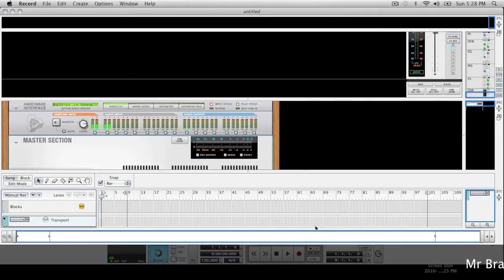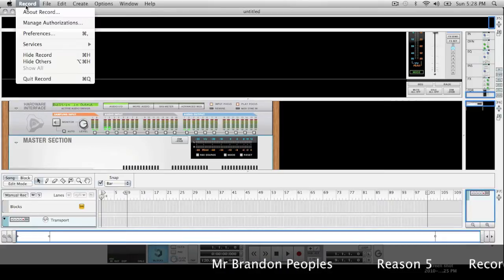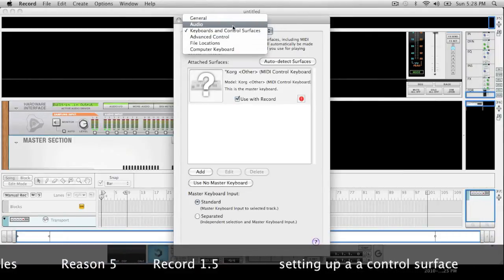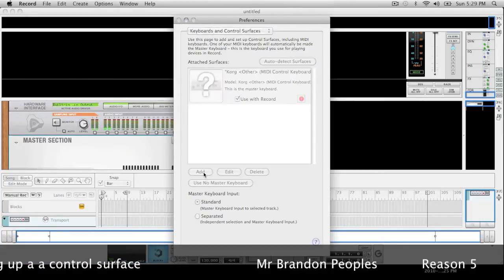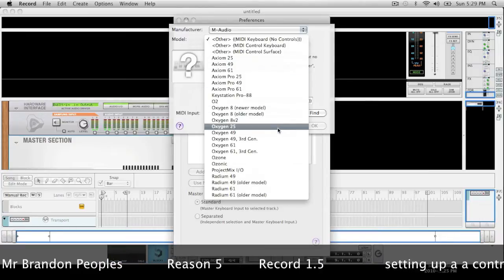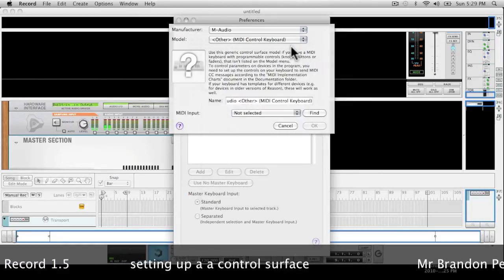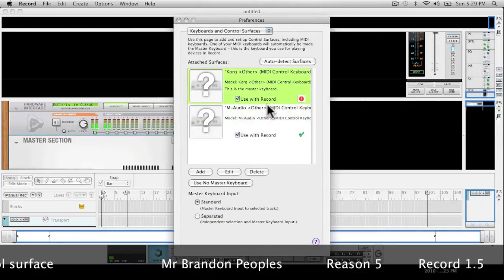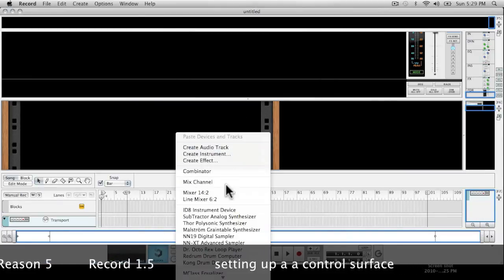Reason 5: Setting Up a keyboard/control surface Record 1.5 MBP Tutorial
Let's look at how to add a keyboard or control surface to the device list in Reason 5/Record 1.5.